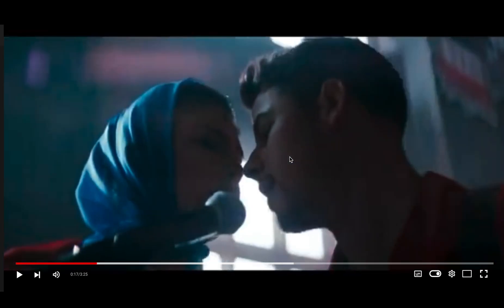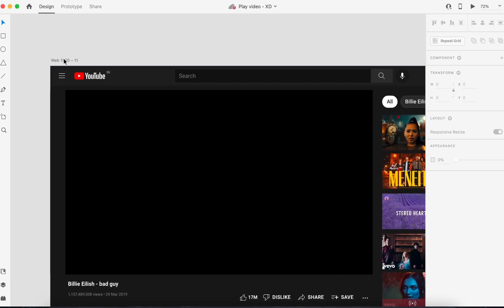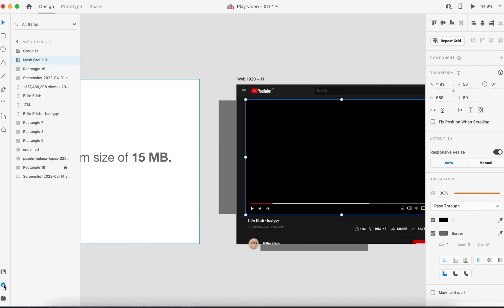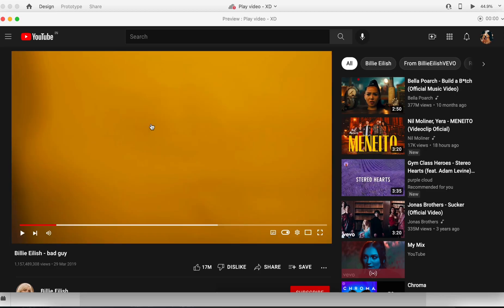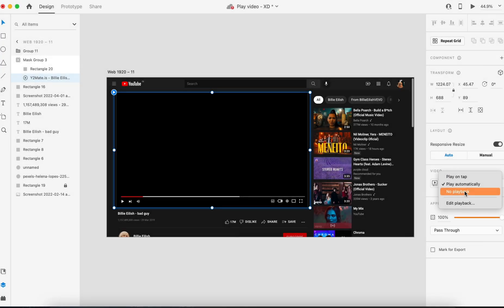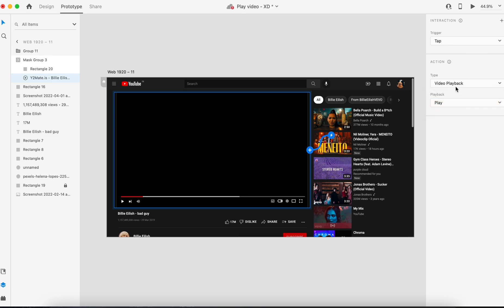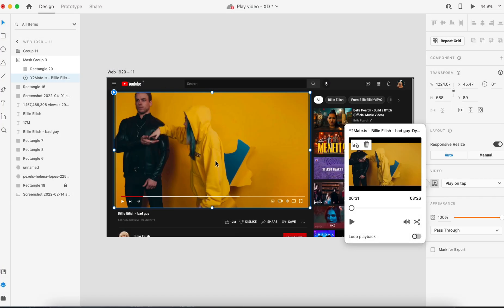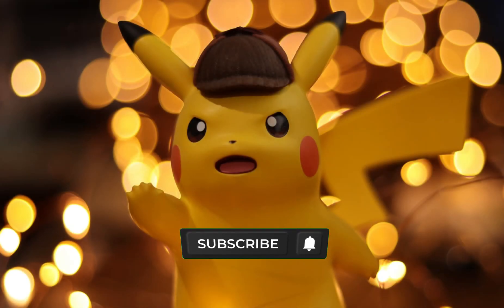How to Add Audio Video in Adobe XD | Add Video to Your Prototypes | Play video in XD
This video is about how to add a sound file in adobe XD.

Check out this video (You Need to Know Top 25 Shortcuts in Adobe XD) 👇